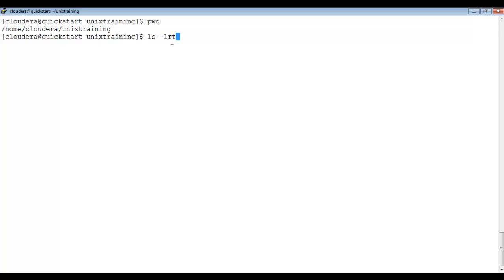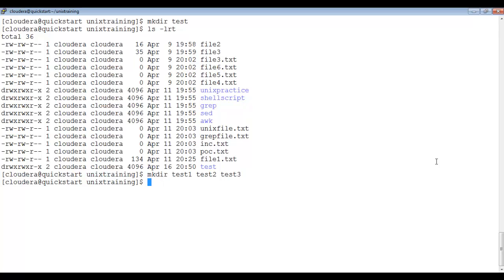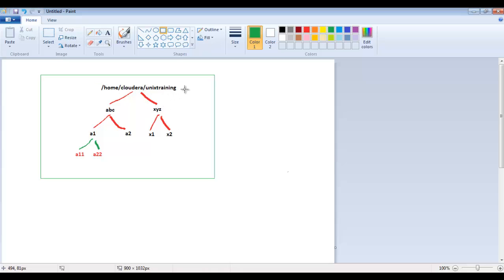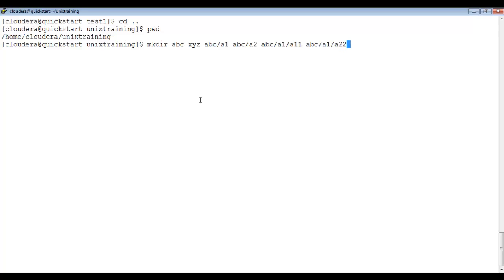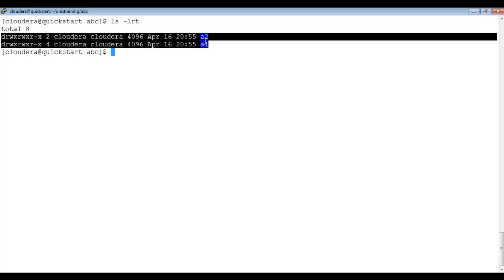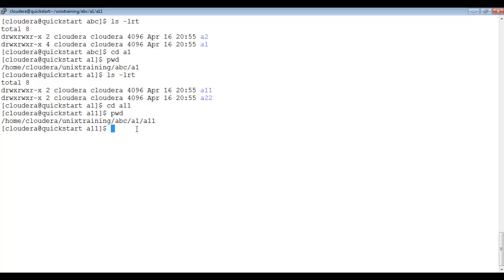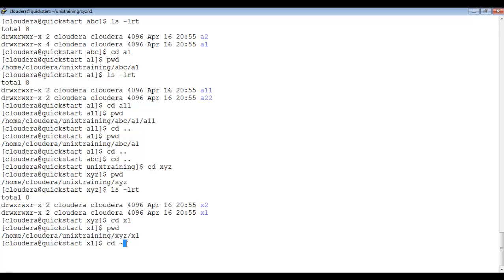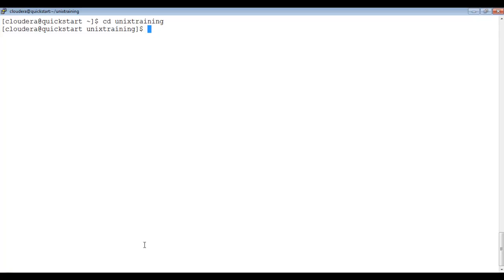mkdir and cd command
In this unix/linux tutorial we will learn "mkdir" and "cd" command.
Here we will see how we can create directory in unix and navigate from one directory to another directory.